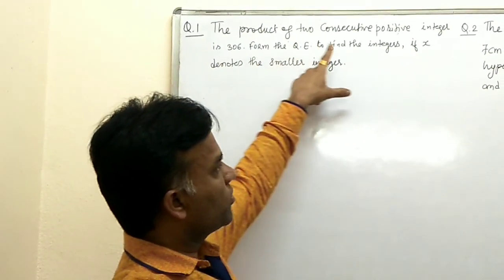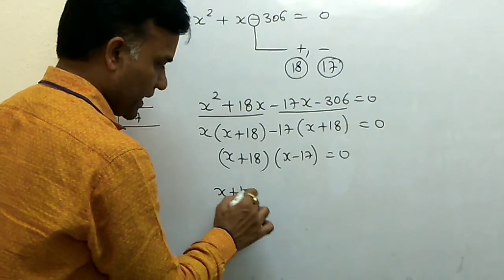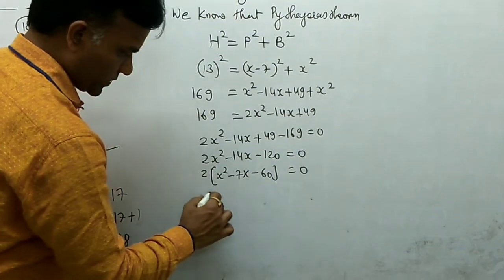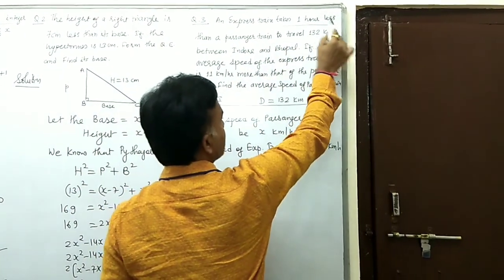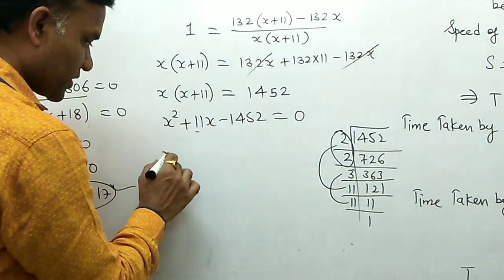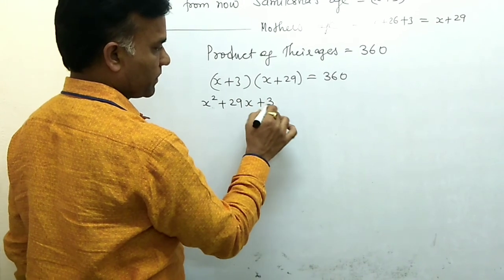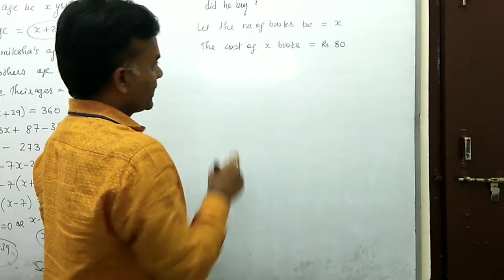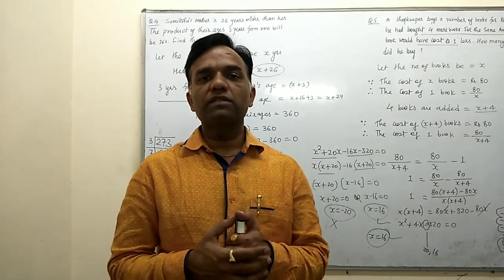Quadratic Equation ........Part - 03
Class X,  Application of Quadratic equation,  word problems